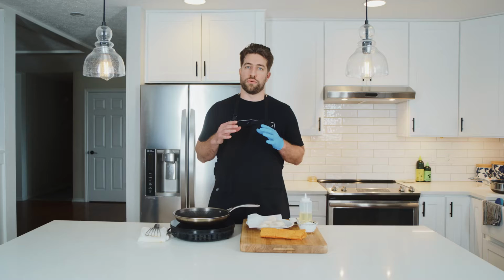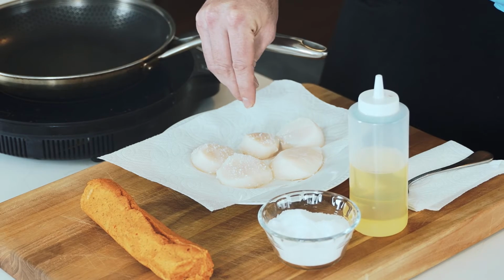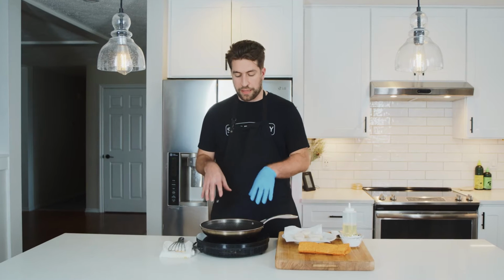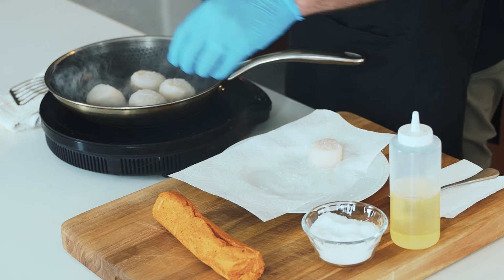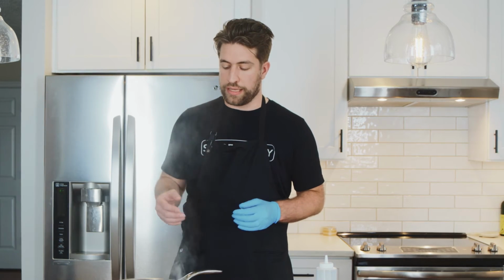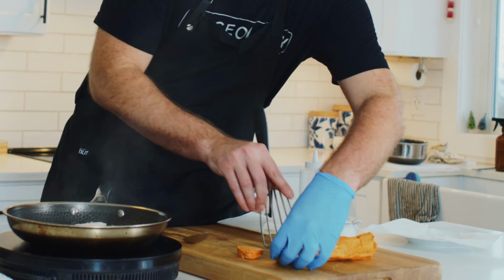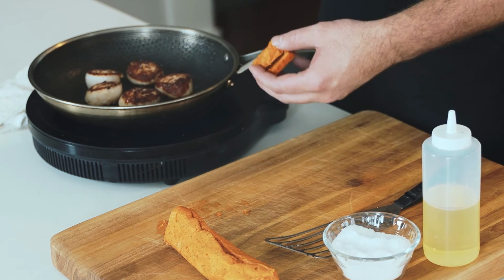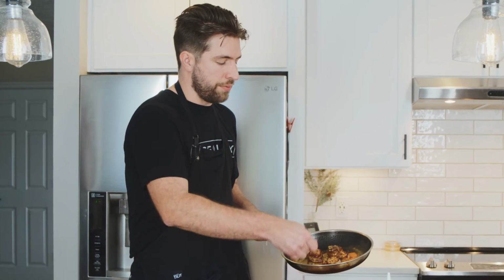Spiceology Black & Bleu Scallops with Mushroom and Pea Gnocchi Recipe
Chef Tony shows you that searing scallops at home doesn't have to be scary. Watch as he walks you through the steps of searing, including basting with a Black & Bleu compound butter. Full recipe below!

Ingredients
3 oz Prosciutto, diced
1 Shallot, minced
8 oz package Gnocchi
1 Tbsp Apple Cider Vinegar
1 can Hard Cider
1 pint Heavy Cream
4 oz Parmesan, Grated
1 lb Scallops
4 oz Mushrooms, Sliced
Zest from 1/2 lemon
Chile Flake for garnish
Pea shoots for garnish
2-3 Tbsp Black & Bleu Compound Butter  (1 stick unsalted butter at room temperature + 1 Tbsp Spiceology Black & Bleu blend - Mix well, place on parchment paper and seal well, and freeze to firm.)
1 tsp Worcestershire

Instructions
- Rinse and pat dry scallops and season with salt on a plate and set aside.
- In a sauté pan on medium heat, drop in your prosciutto and shallots and render your prosciutto while sweating the shallots.
- Now add your mushrooms and sauté until tender. Pour in your Worcestershire sauce, deglaze the pan with the apple cider vinegar.
- Up your temperature to medium-high heat and pour in your hard cider.
- Reduce half the cider then add your heavy cream.
- Once the cream is applied to the sauce, reduce to a simmer. Stir often to avoid scorching the cream to the bottom of the pan.
- Once the cream sauce has reduced half way, drop in lemon zest and parmesan cheese.
- Toss sauce with the gnocchi and simmer until the sauce is nappe (the consistency of a sauce that will coat the back of a spoon).
- While the sauce is simmering, you'll want to get a medium size sauté pan on high heat to sear your scallops.
- Once the pan is smoking hot apply about a tablespoon of oil to the pan and move to medium-high heat.
- Set your scallops in the pan and sear. You'll want to sear your scallop for 1-2 minutes before turning over and searing the opposite side.
- Once you turn your scallops you'll now drop in your Black & Bleu compound butter and baste for another 2 minutes.
- Place finished scallops on a paper towel to drain off any excess butter and plate over your gnocchi and cream sauce.
- Garnish with pea shoots and chile flake and serve.